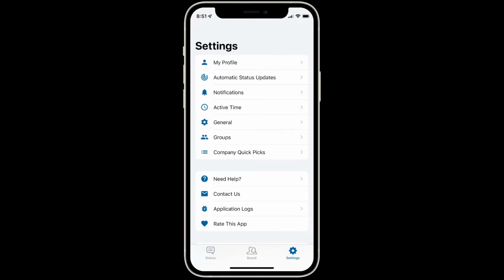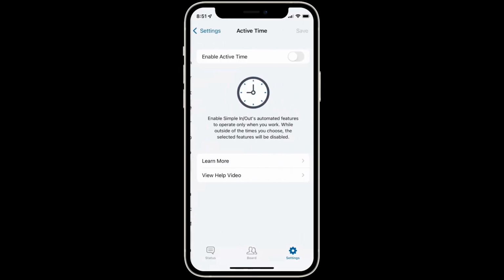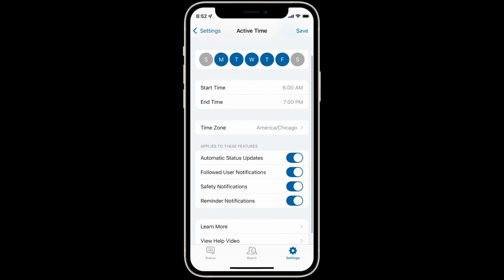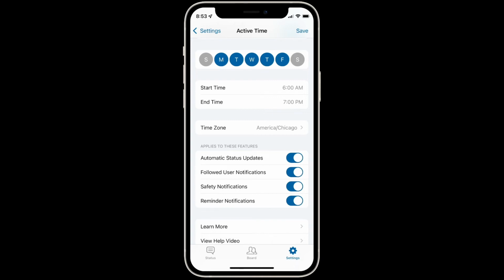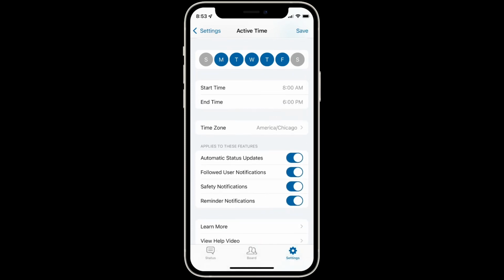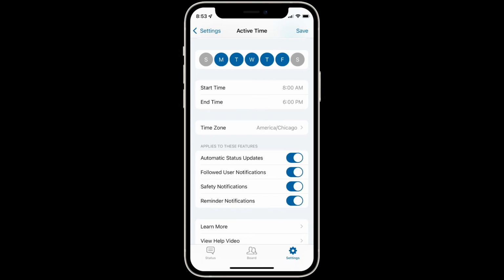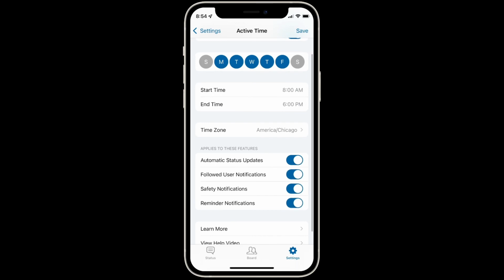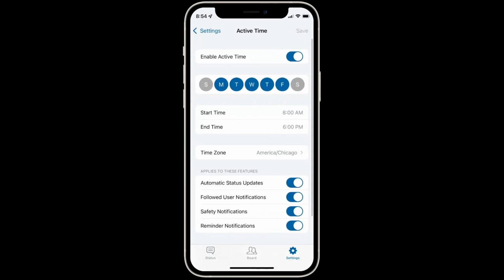Simple In/Out: Active Time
Learn how you can control when the automatic features of Simple In/Out work for you.